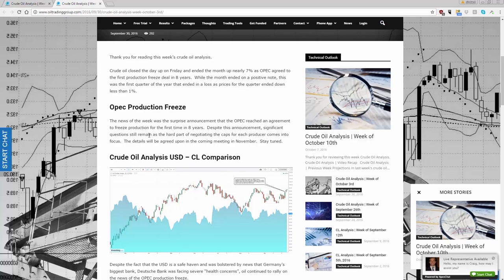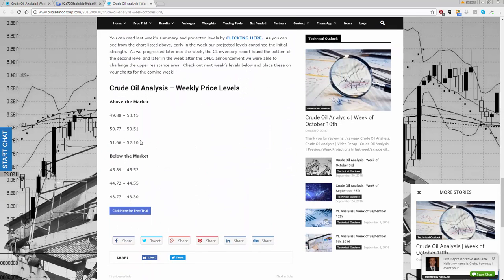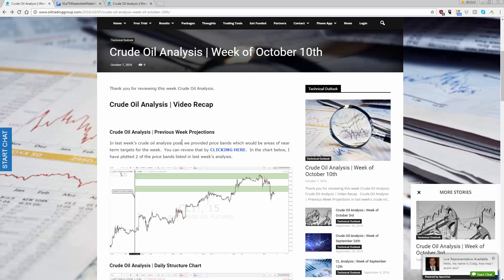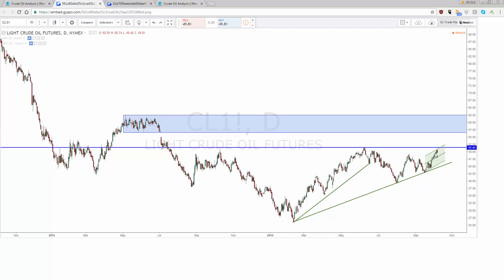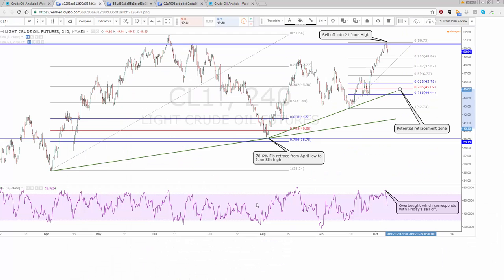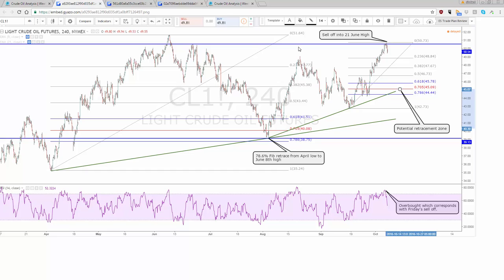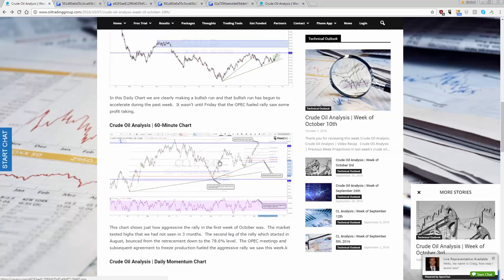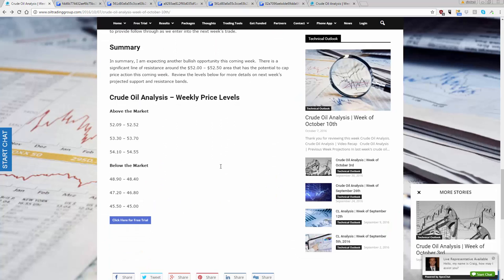Weekly CL Analysis October 10th 2016 HD